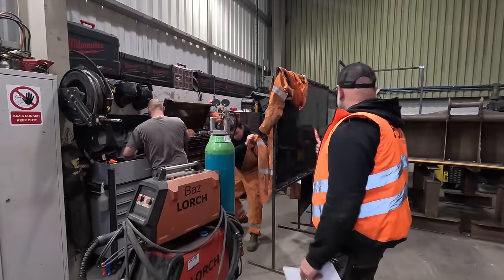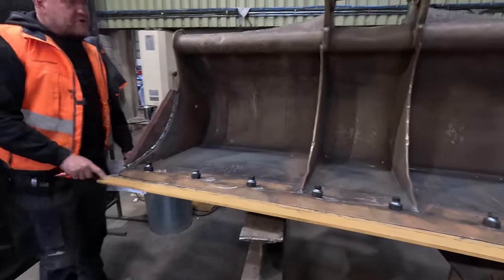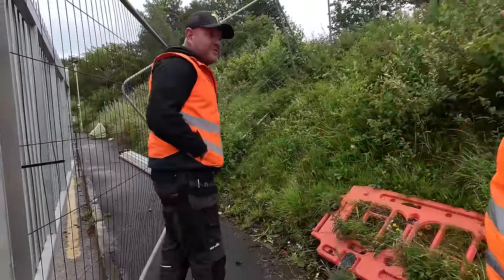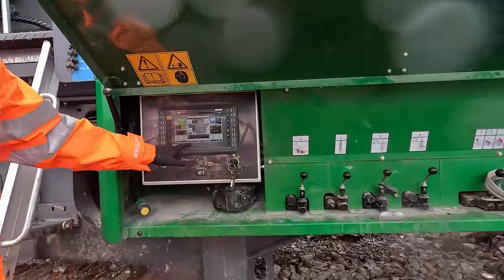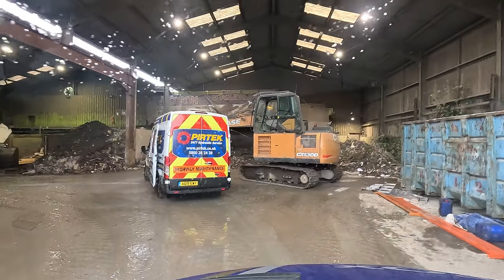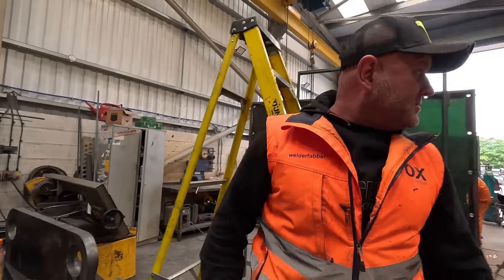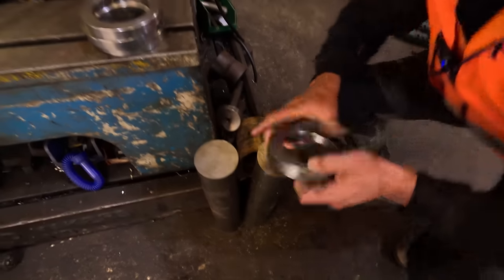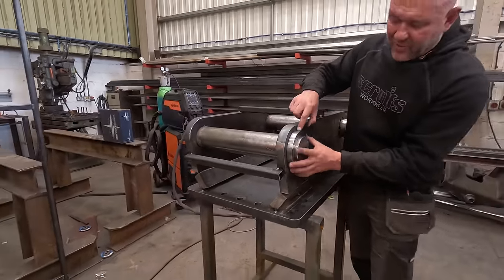Crushers & Breakers! The WELDERFABBER Chronicles Chapter #002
Hey guys welcome to chapter 2 in the WELDERFABBER Chronicles. This time out Baz gives a new crusher its 1st inspection and a old breaker gets a new cradle!
Please let us know what you think.
Thanks for all the feedback on the last 1 some very kind comments.

for the music

for the editing tutorials. (beginners guide)
(I highly recommend it)